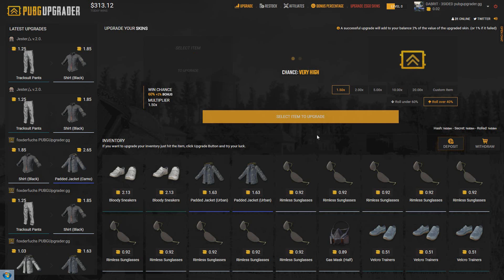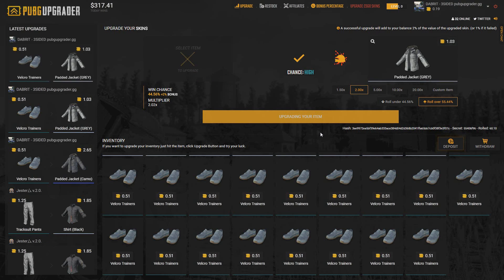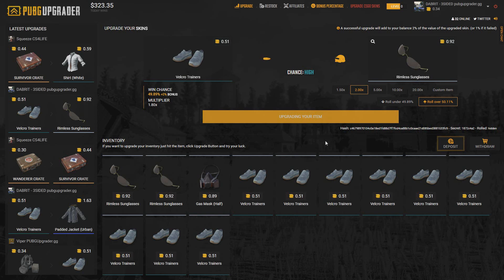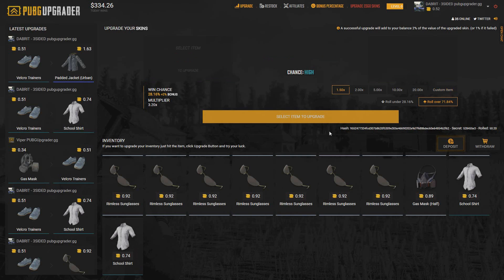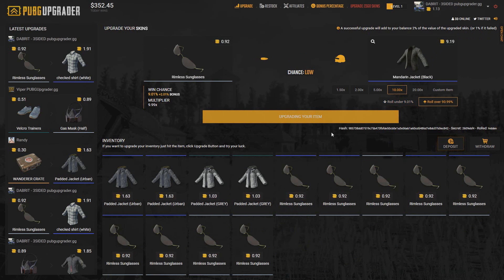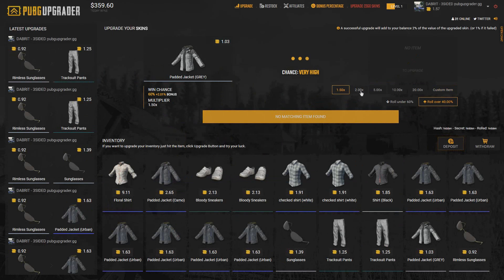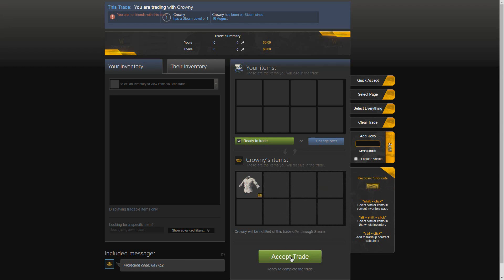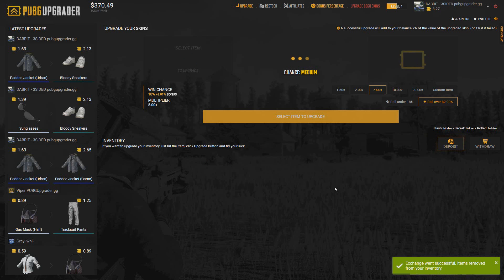7 In Row!!! - Hitting A x12!! - PubgUpgrader.gg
Use code '3sided' 30 Cent Free on first upgrade!!

Uploaded by DABRIT

♪ Song